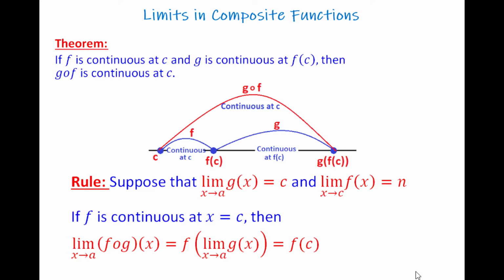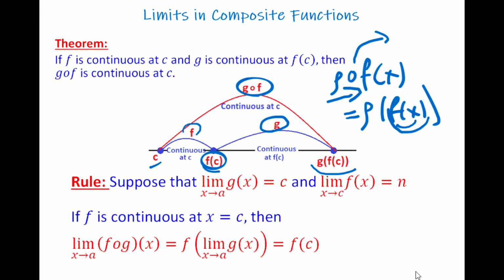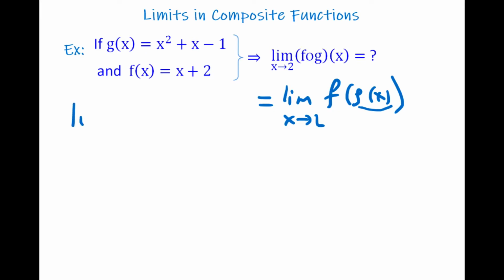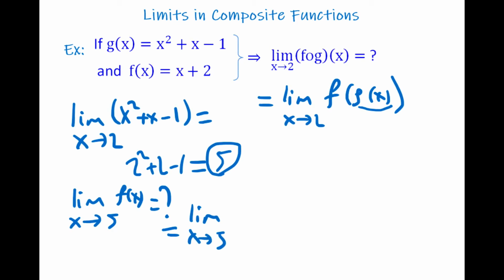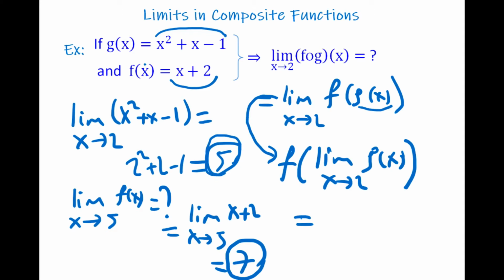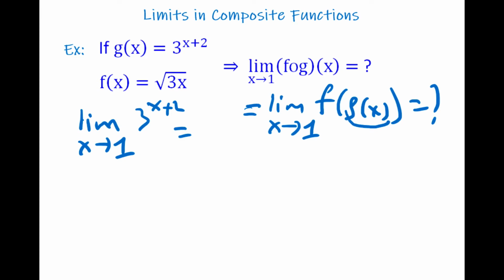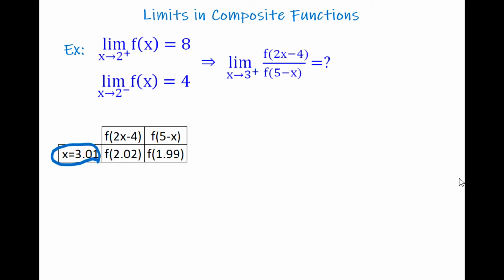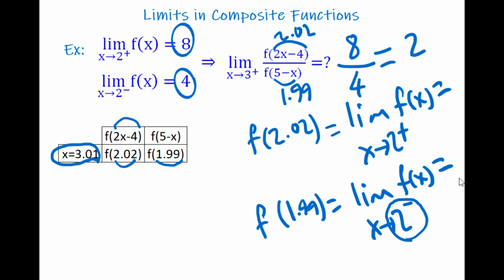Limits of Composite Functions - (Limits – 15)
In this video, limit in composite functions is explained. After a theorem and a rule are explained, three instructive and challenging questions are solved.
⭐ Timestamps ⭐
00:03 | Theorem
01:59 | 1st Example
04:15 | 2nd Example
05:16 | 3rd Example
 ⭐ Hashtags ⭐